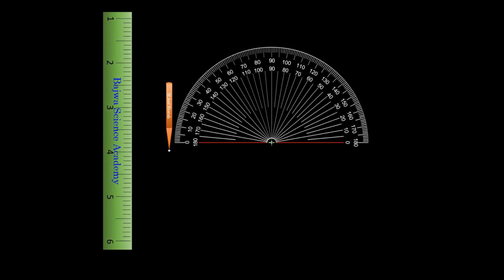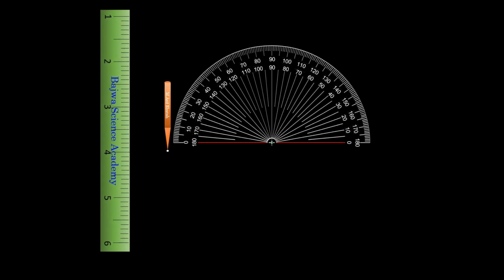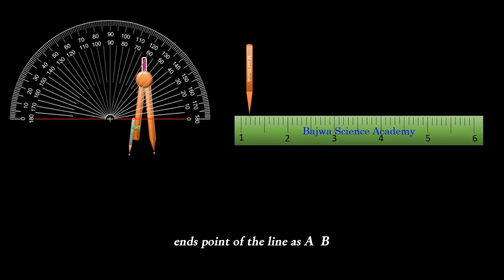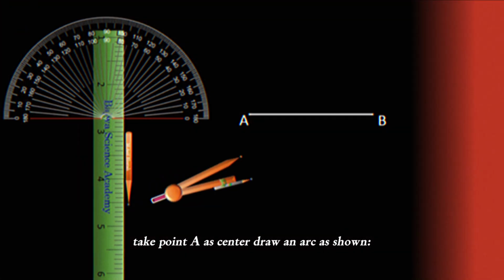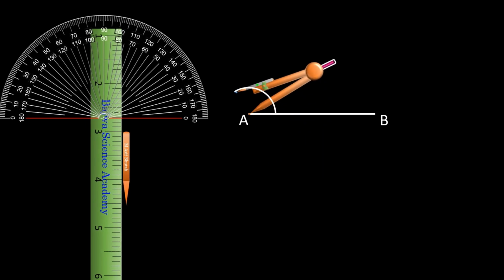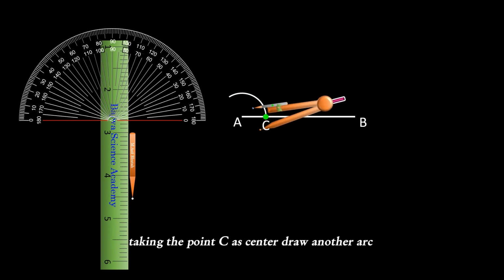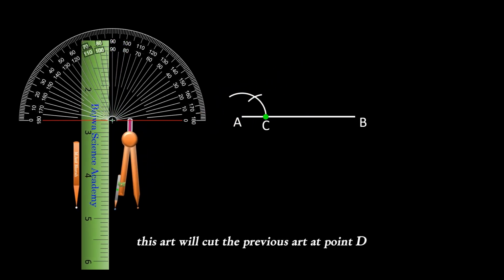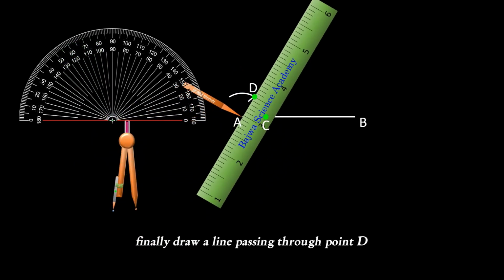How to Construct a 60-Degree Angle Using a Compass | M Asif | Bajwa Academy | Geometry Tutorial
In this video you will learn How to Construct a 60-Degree Angle Using a Compass with easy animation.